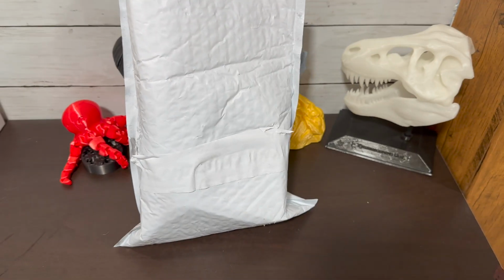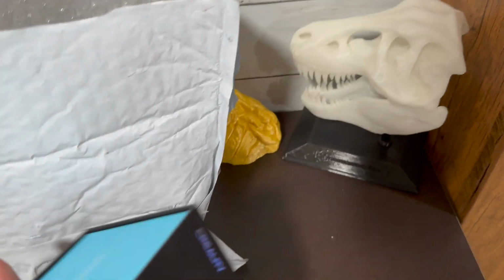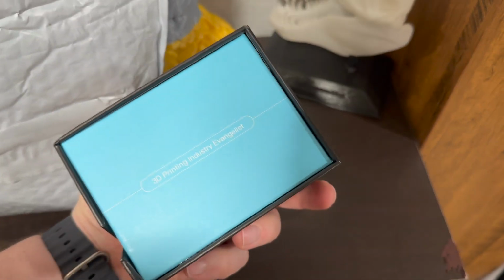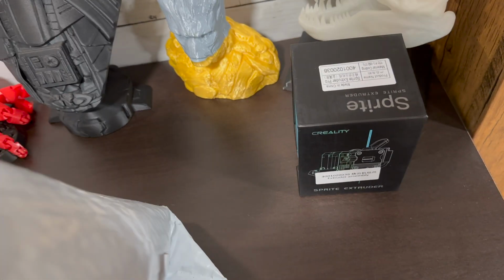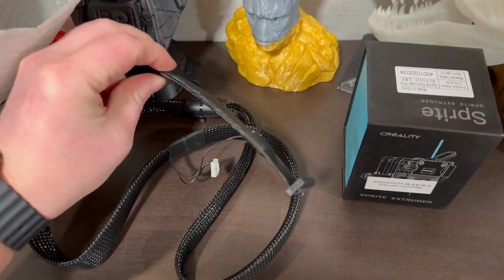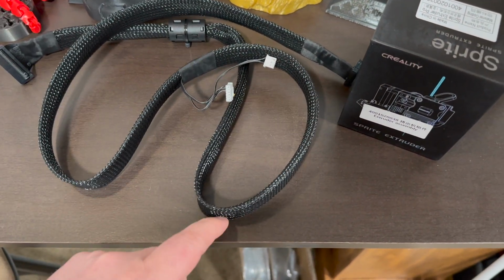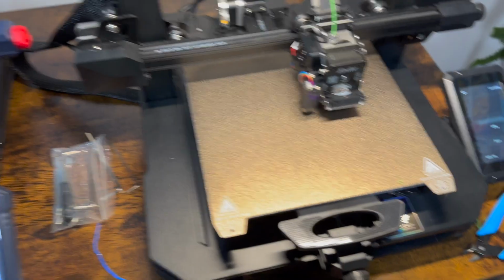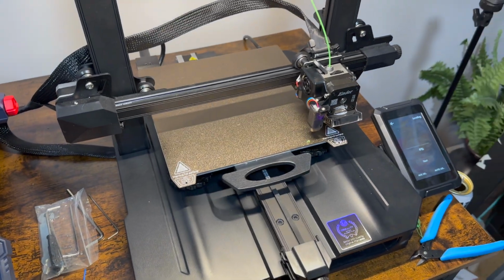Fixing the Creality Ender 3 S1 Pro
fixing my ender 3 s1 pro, replacing wire harness.